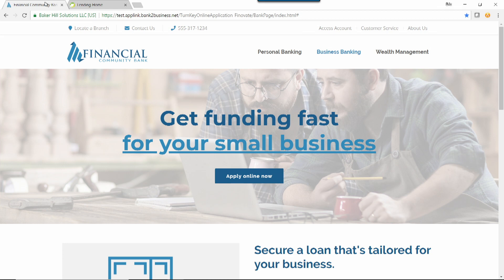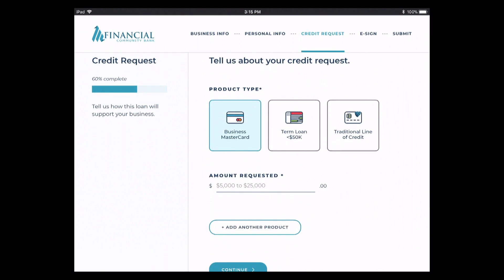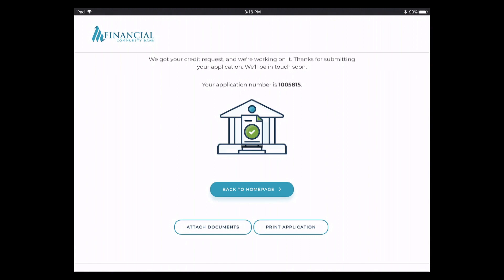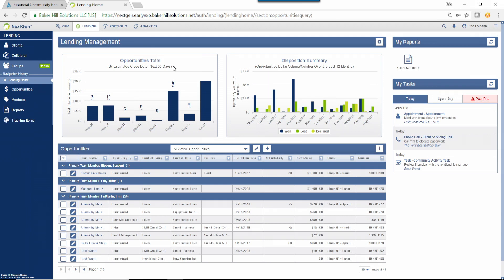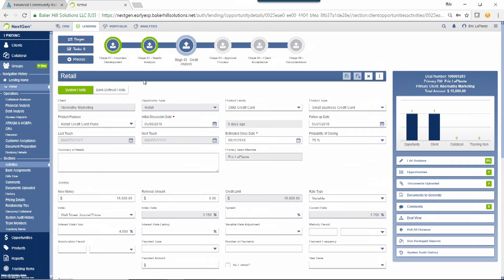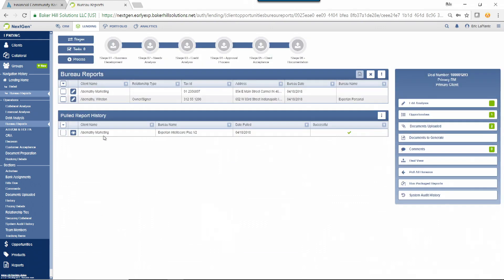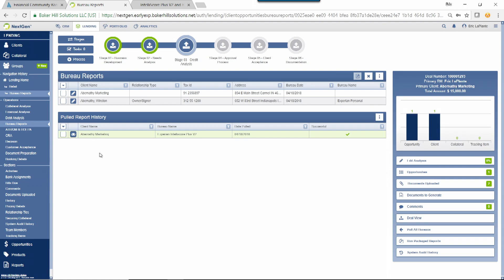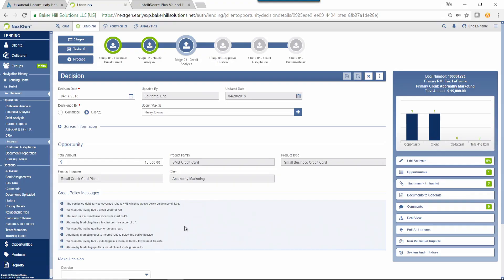FinovateSpring 2018 / Baker Hill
Baker Hill presented at FinovateSpring 2018. For 35 years, Baker Hill has been a trusted advisor to financial institutions across the country and has been relied on to provide both solutions and advice to improve lending decisions and operations. Baker Hill is the number one provider of member business lending services, currently serving 500 banks and credit unions, including 20 percent of the top 100 banks and 20 percent of the top 25 credit unions. Financial institutions have confidence in Baker Hill’s strong industry track record and longevity, appreciating its commitment to technological innovation which provides an opportunity to achieve a competitive edge.